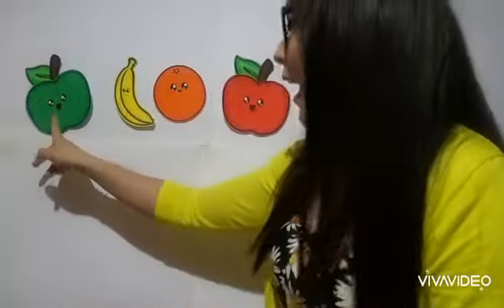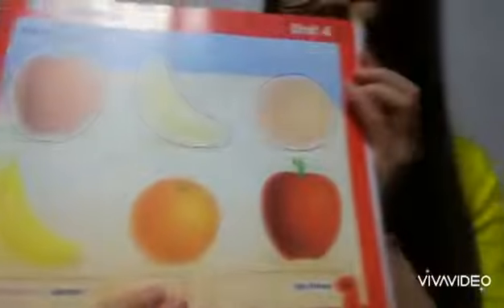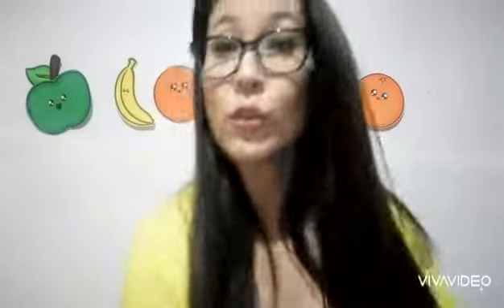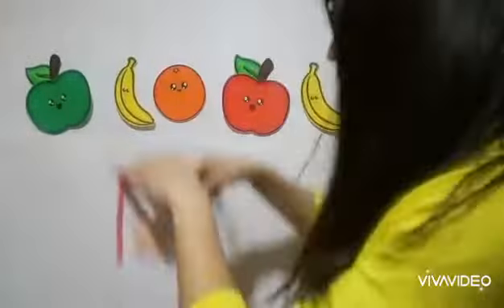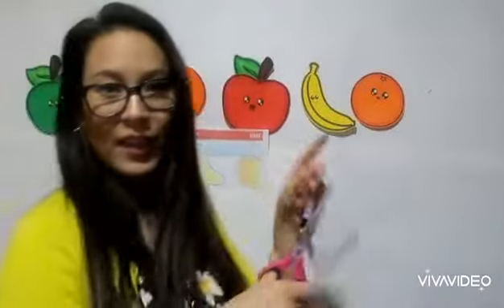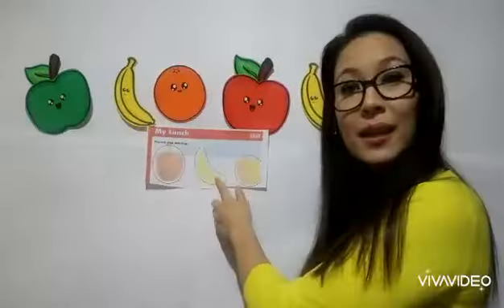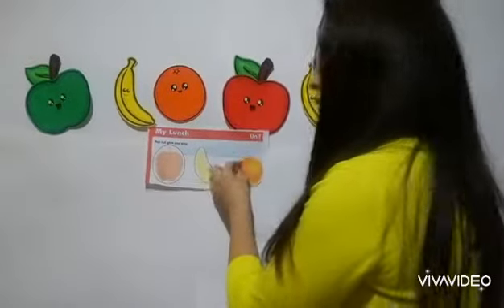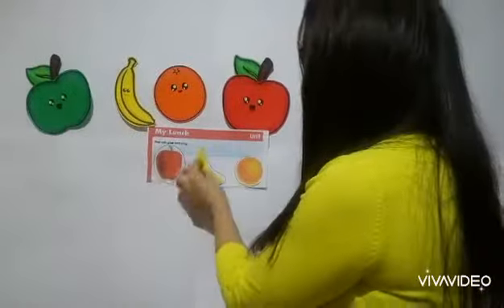Apple, banana, orange